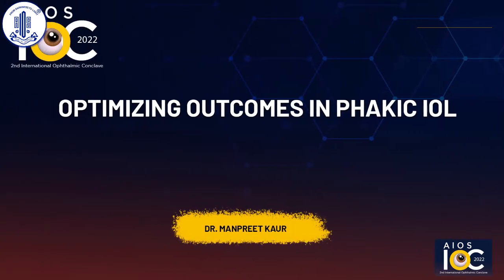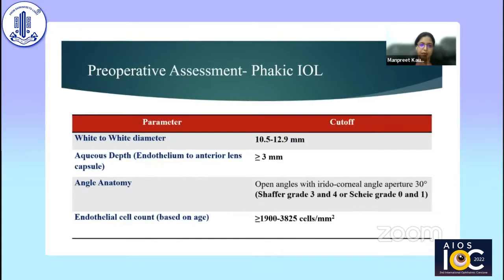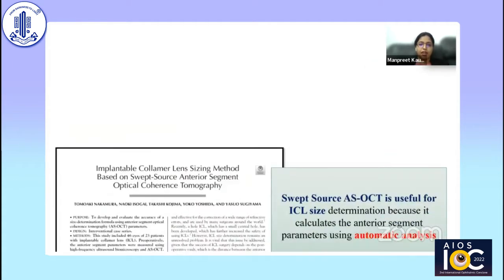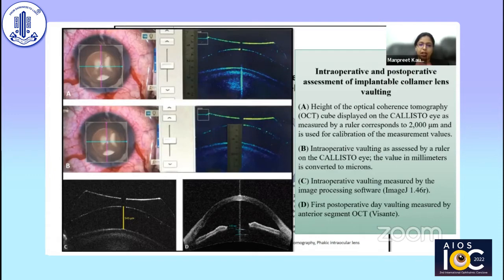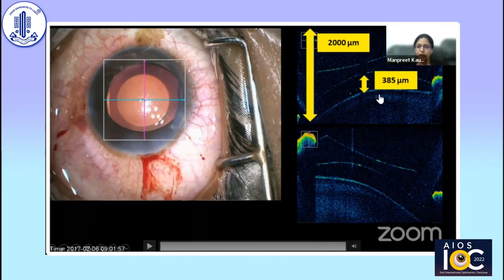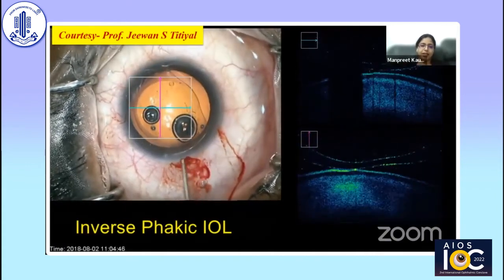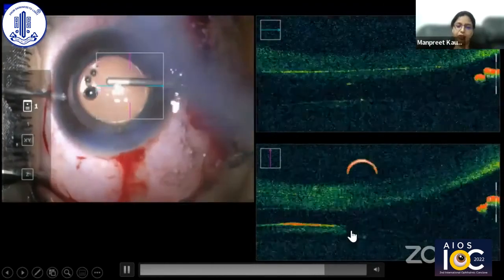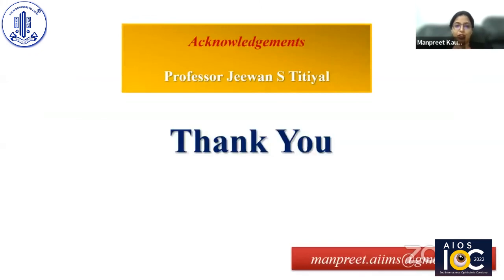Dr. Manpreet Kaur - Optimizing outcomes in Phakic IOL